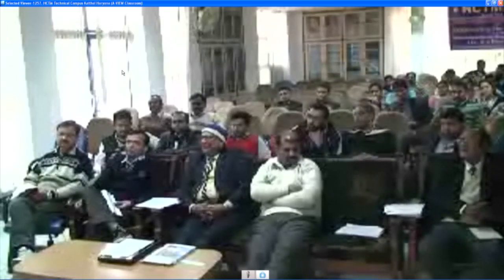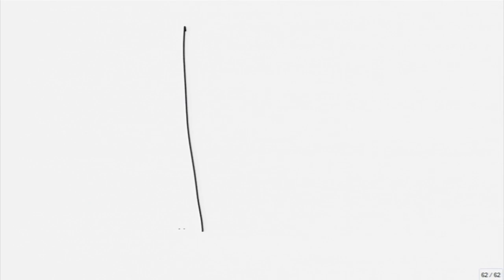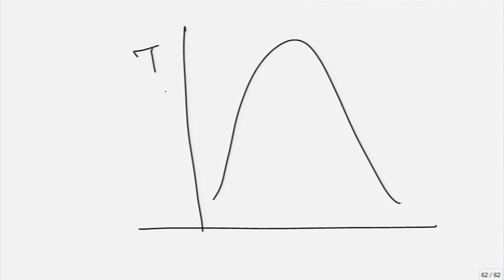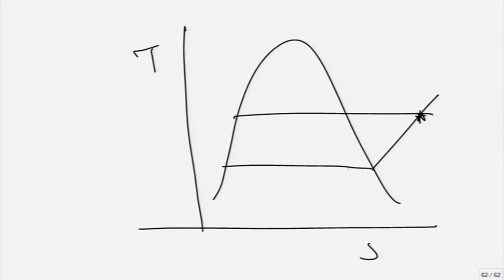ET M ED9 Exercises and Discussions